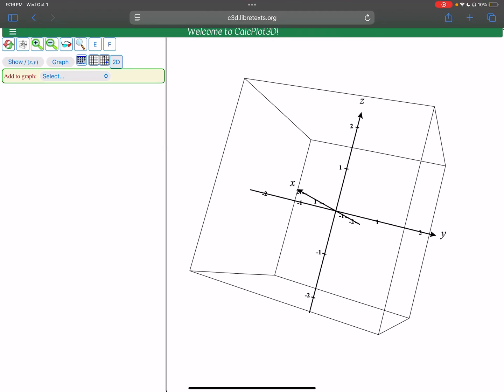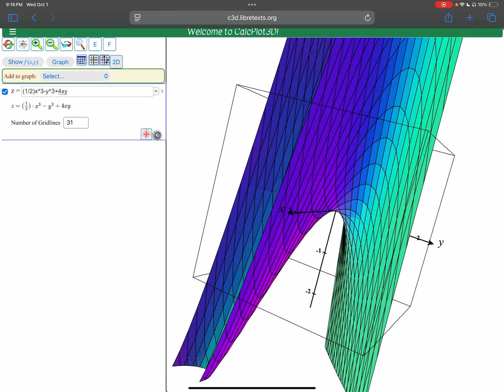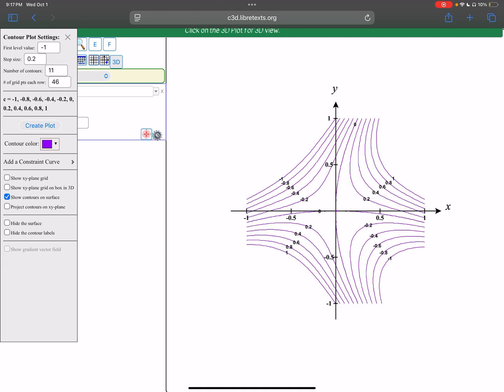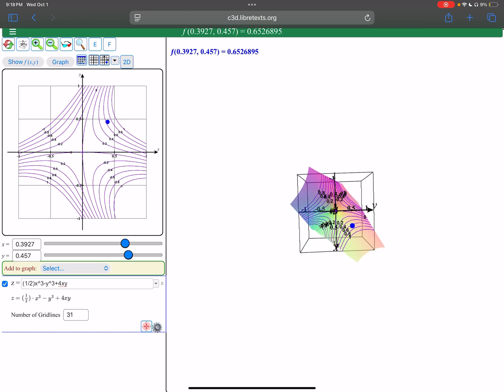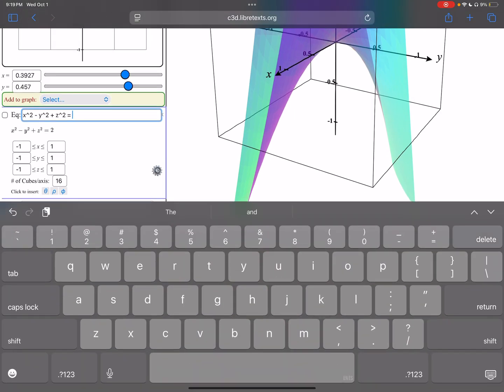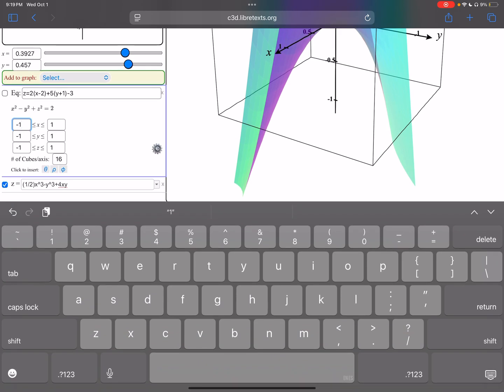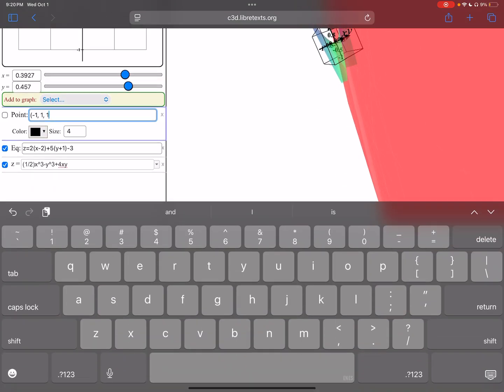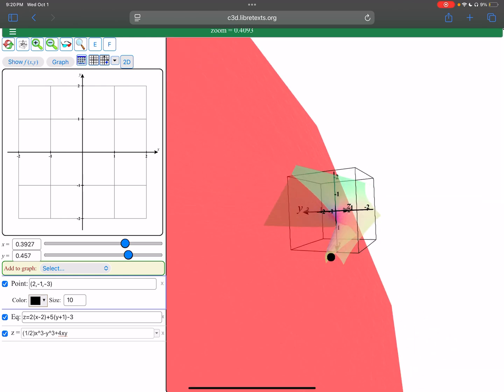Tech Demo 2 MATH 2551